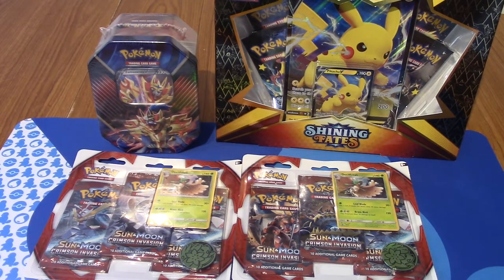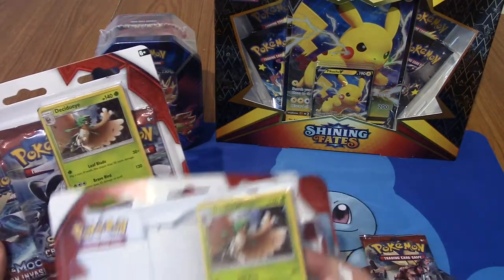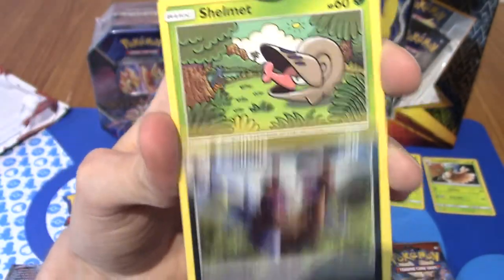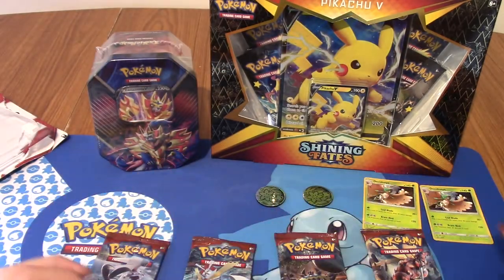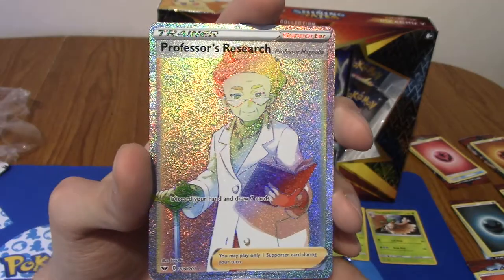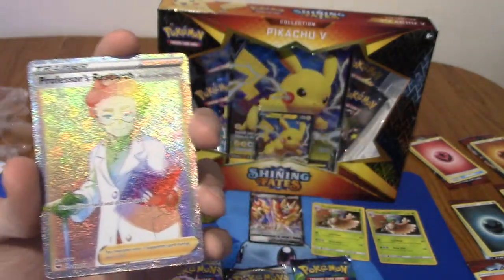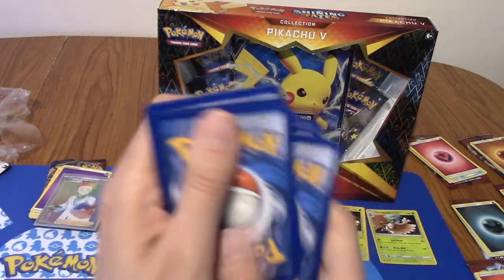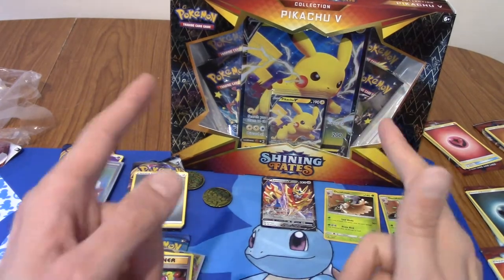PokeOpenings: Episode 11 (Part 1)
Tim yet again to crack open some Pokemon cards with the ladz. Today I'm joined by Tim as we open up some triple packs, a tin and a Shining Fates box!

Social Media